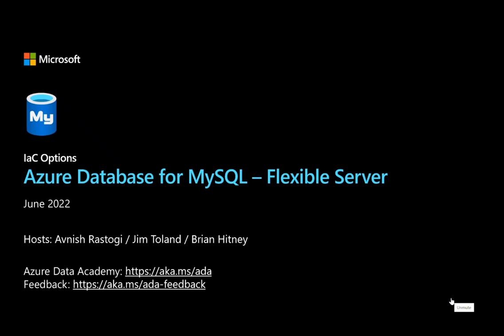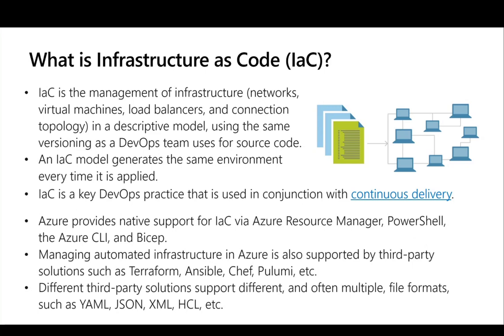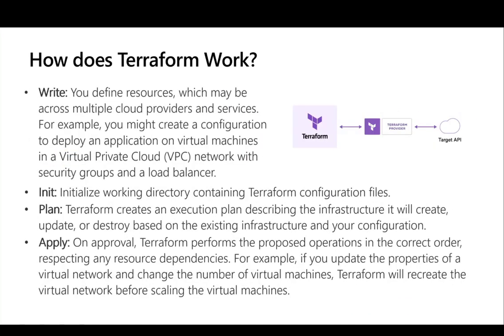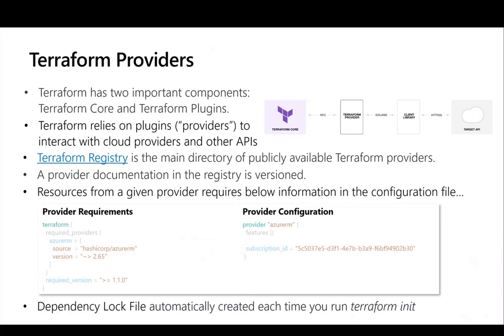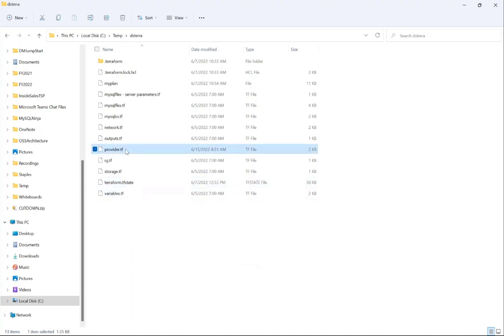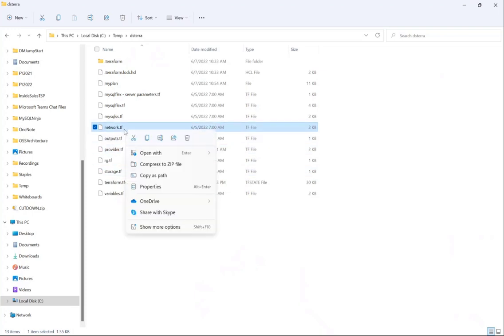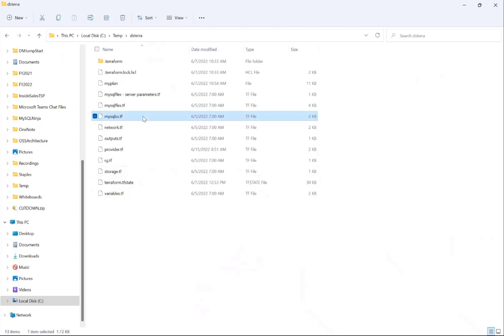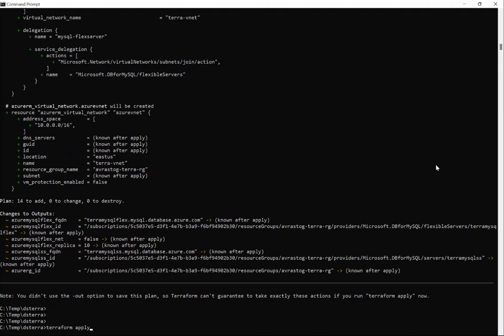Azure Database for MySQL Deployment Options: Terraform, CLI, ARM, Bicep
Azure Database for MySQL Flexible Server is a fully managed MySQL database offering that provides flexible scalability and allows for granular control over database management and configuration settings. In this session, delivered by the MySQL team at Microsoft, we’ll explore the different deployment options to best fit your devops environment, primarily focusing on Terraform by HashiCorp, and discussing high level differences with CLI, ARM, and Bicep.